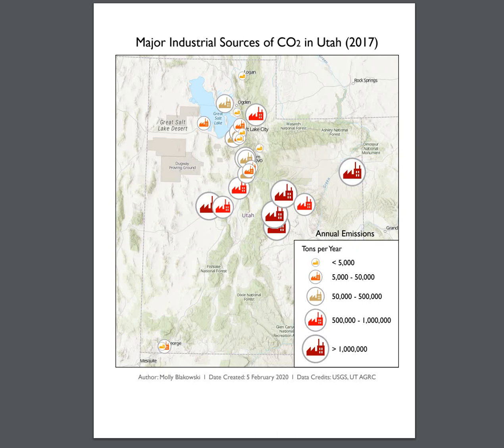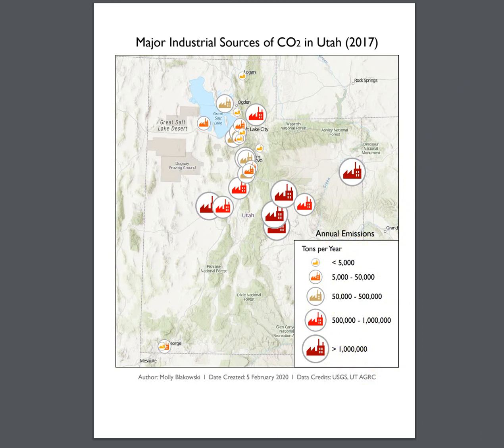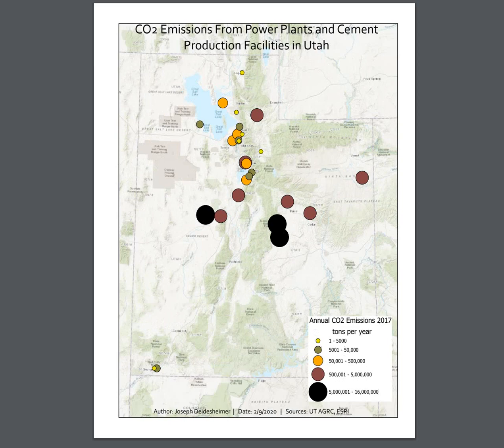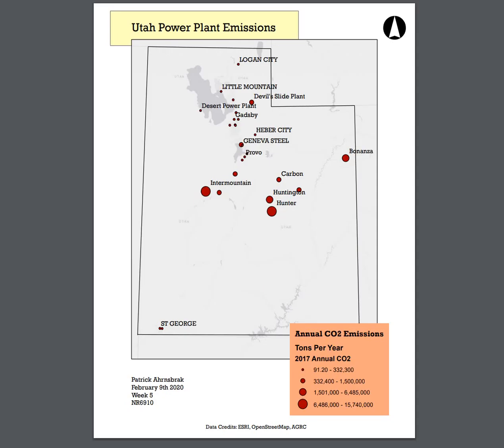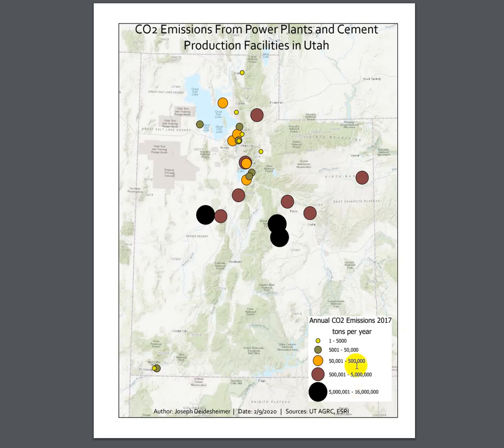General cartographic feedback on symbology challenge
Feedback specific to USU's NR 6910 intro to GIS course.